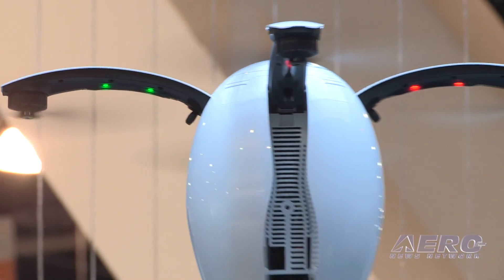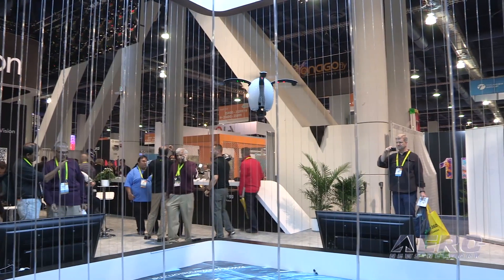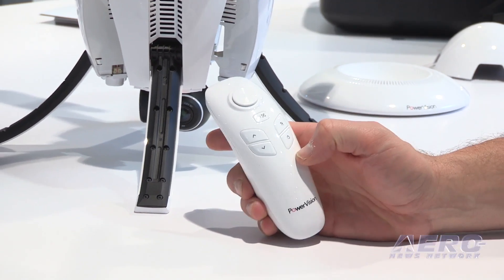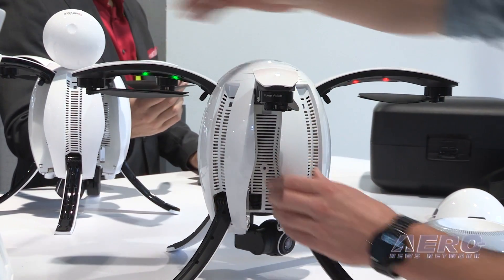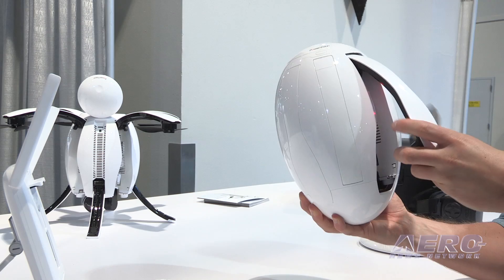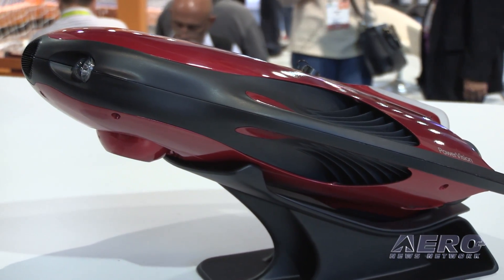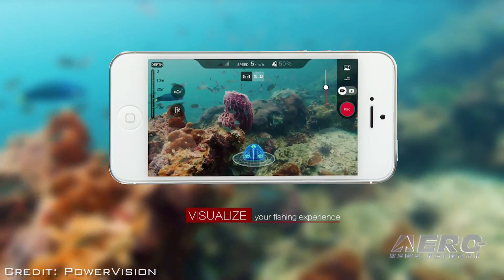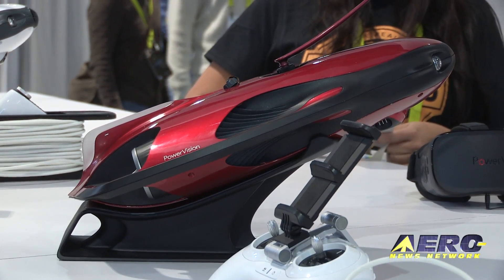Aero-TV: PowerVision Drone Programs - Air/Sea Updates From CES 2017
Ease Of Operation, Form, And Function All Come Together In The PowerEgg…

This is a test; what is it that looks like an egg from the Jurassic era and flies after it has hatched? To answer this question, ANN CEO and Editor-In-Chief, Jim Campbell, took the opportunity at the Consumer Electronics Show held in Las Vegas in January 2017 to talk with Merlin Love, who is the Senior Director of Sales for PowerVision, a company that produces a drone known as the PowerEgg.

Love explained that their company has been in business for a number of years producing robotic products other than drones, and when they decided to enter the consumer market for drones, their plan was to make the drone different, pleasing to look at, and one that would stand out. The outcome of that plan is the PowerEgg.

The video demonstrates the many functions of the drone, and one interesting feature is that it can be flown with a single handheld controller that they call, “Maestro.” The point that Love makes is that the drone is not only unusual looking - it is also designed to be very easy to operate.

It’s usually pretty hard to use the word, “beautiful and functional,” in the same sentence when talking about a multirotor drone, but the PowerEgg makes that easy to do. You’ll really love watching this video.